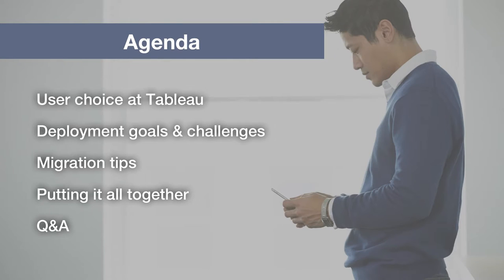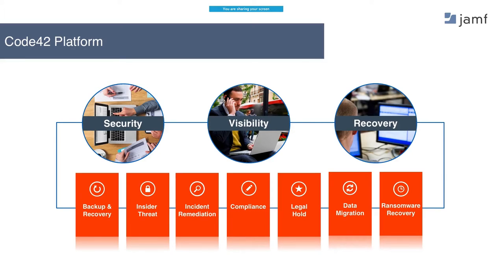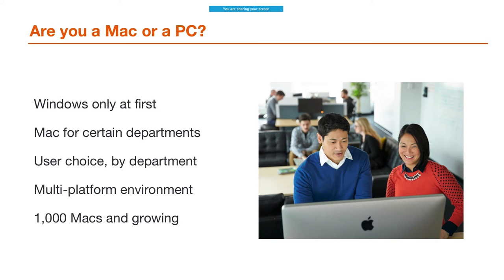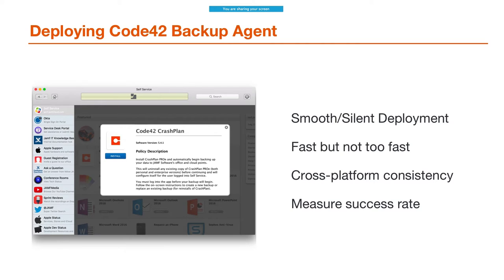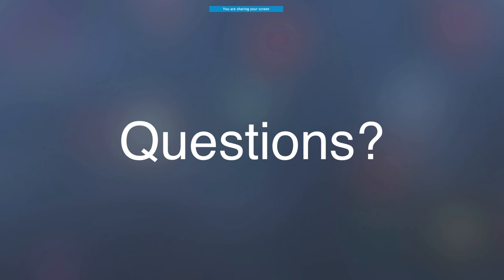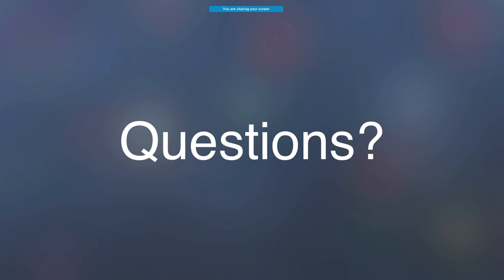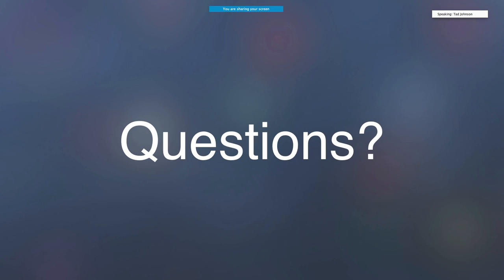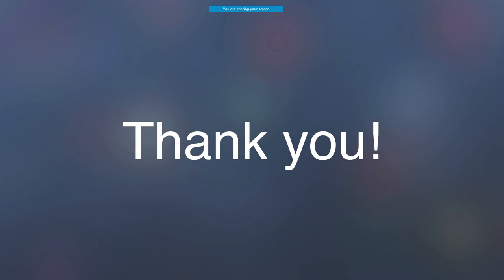How Tableau Pairs Jamf with Code42 for a Better Device Choice Experience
Today, end users and IT alike understand the role technology plays in powering productivity. Employee success hinges on having the right tools and technology to work smarter and faster. As a result, businesses have found themselves with a mixture of device types and operating systems in their organization. So how can you adapt to efficiently support and enable employees through device choice?

In this webinar, we’ll explore how Tableau Software succeeds in a cloud-first, mixed device environment that allows employees to choose their preferred operating system.